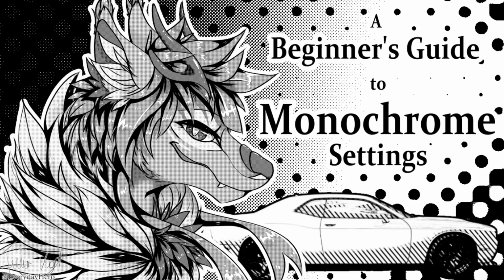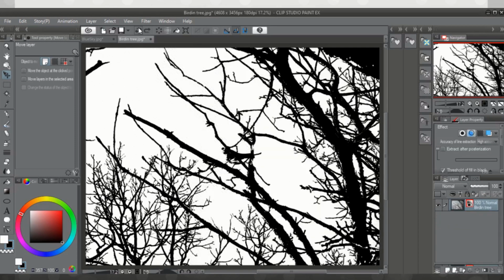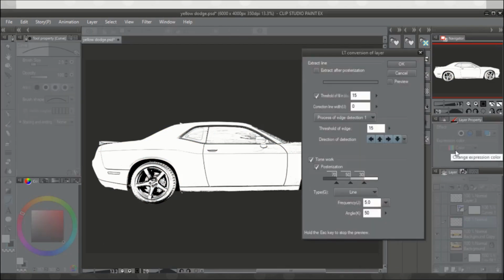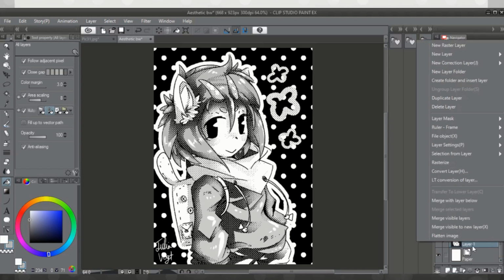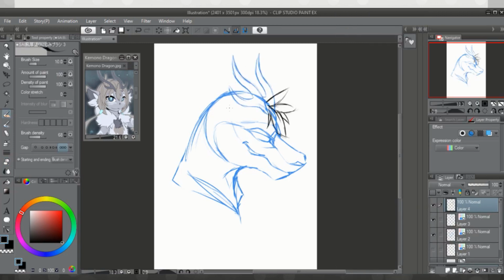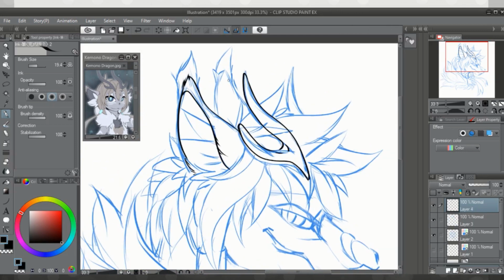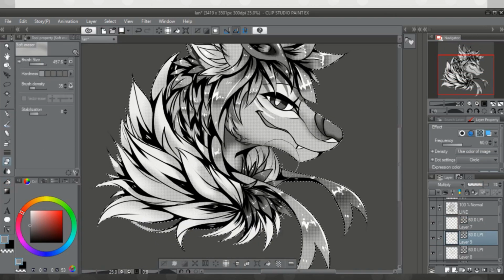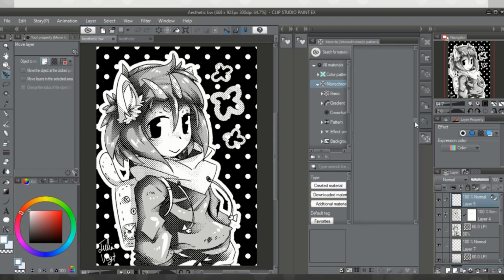A Beginner's Guide to Greyscale Settings in ClipStudio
Welcome to my helpful guide to beginner's greyscale settings in Clip Studio! I'll be covering a majority of Clip Studio's monochrome options and walking you through everything. I hope you find it useful!

Timestamps

Introduction; 00:00
Canvas Set Up; 00:28
Blending Modes; 1:38
Extract Line & LT Conversion; 2:15
Cutting out Objects; 5:14
Tones; 9:01
Drawing a Character with Tones; 14:52
Binarization; 29:30
Monochrome Material; 30:23